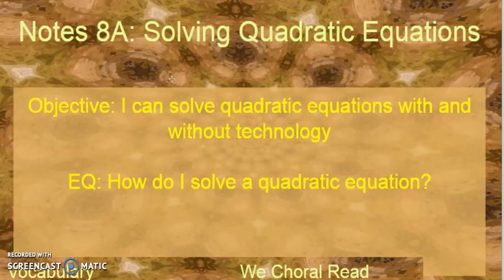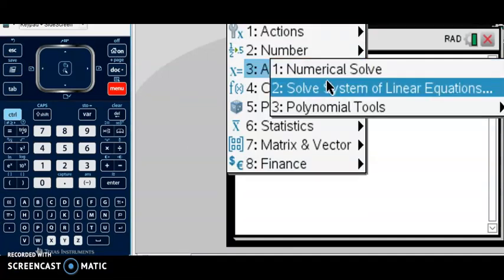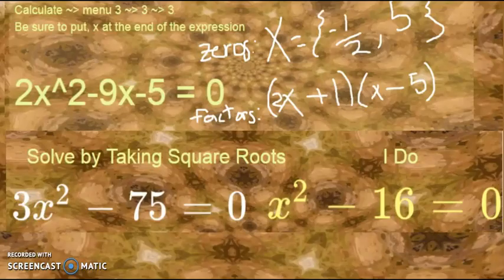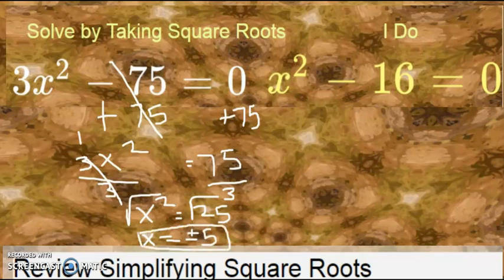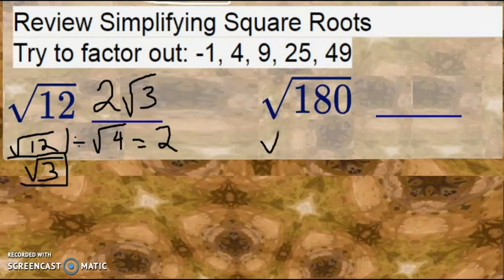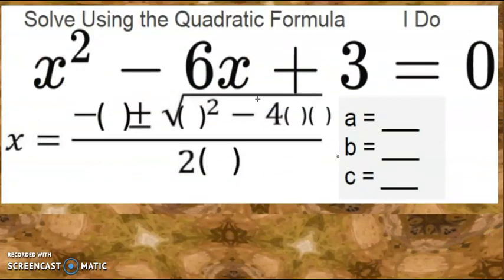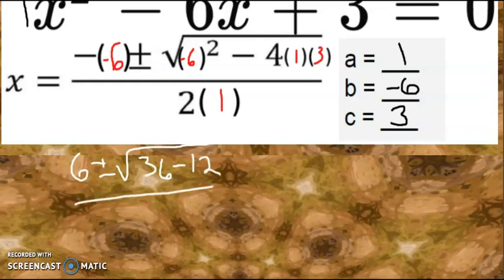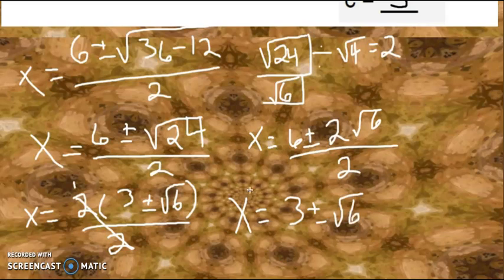8A Solving Quadratic Equations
Notes about solving quadratic equations.